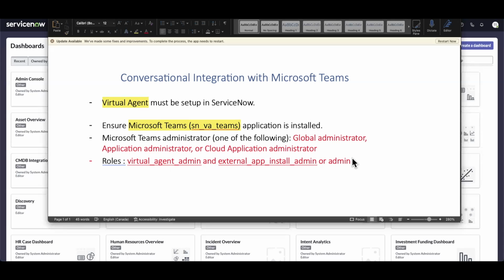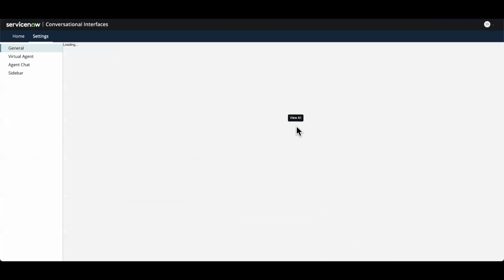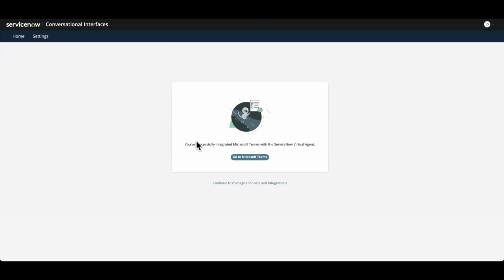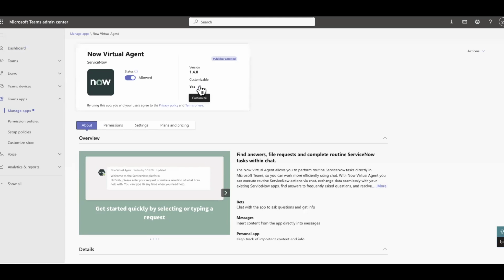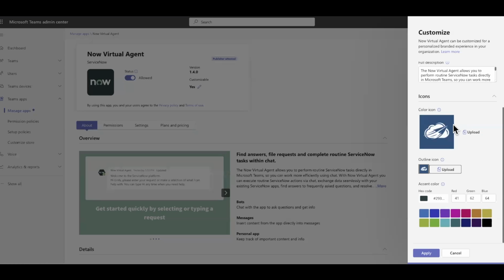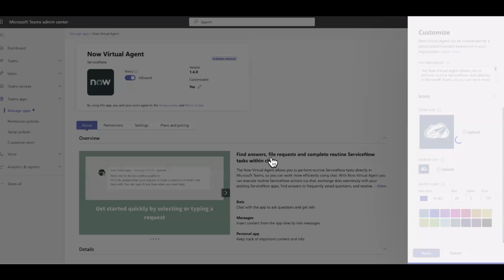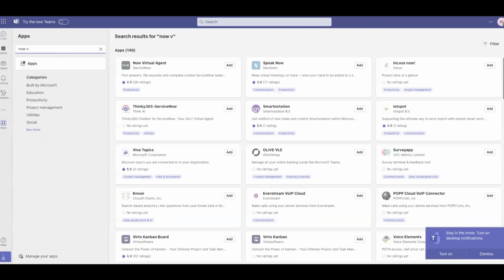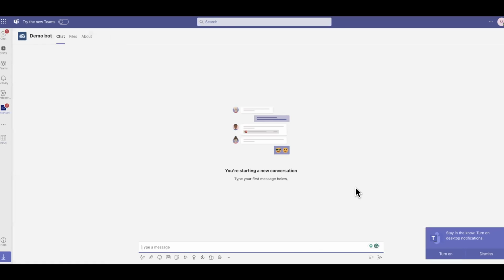ServiceNow Conversational Integration with Microsoft Teams | ServiceNow Demo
Technical Consultant Saloni Suthar walks us through Conversational Integration with Microsoft Teams in ServiceNow.

Enable requesters to chat with Microsoft Teams or live agents using the Microsoft Teams application. Use the Conversational Integration with Microsoft Teams app, available from the ServiceNow Store, to associate your instance with Microsoft Teams.